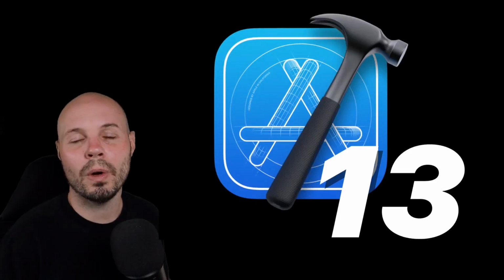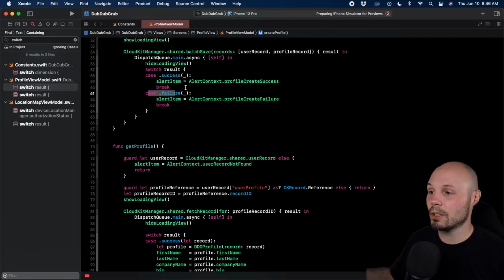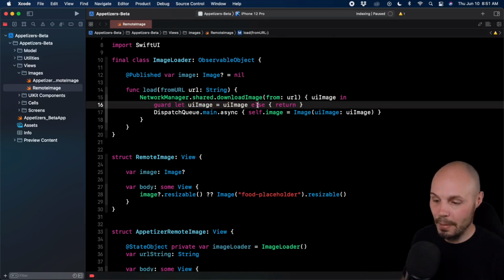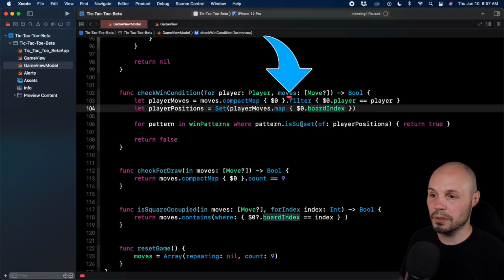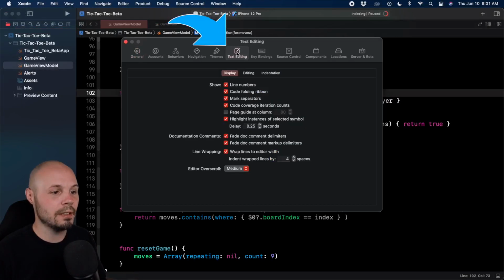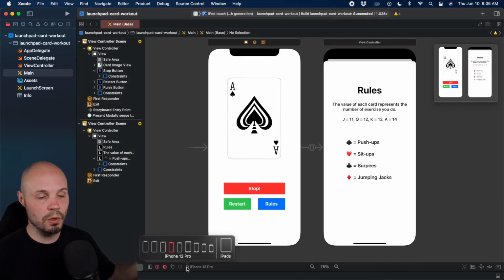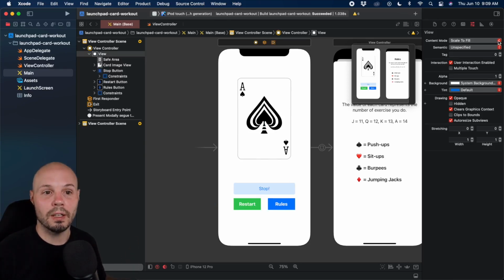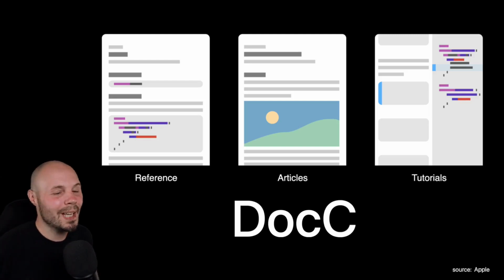0006 What s New in Xcode 13